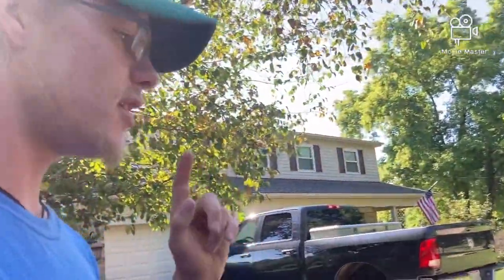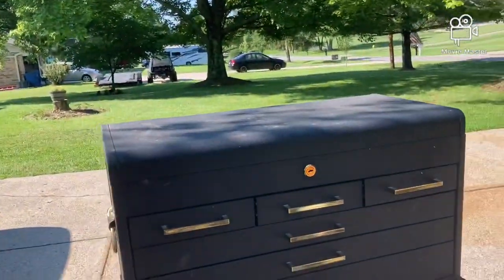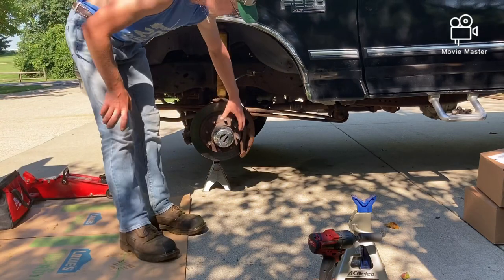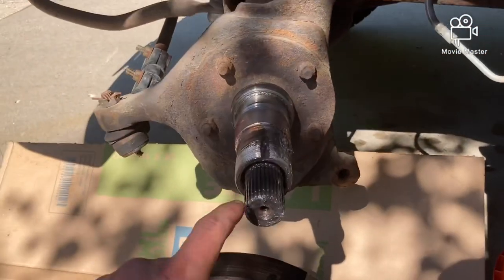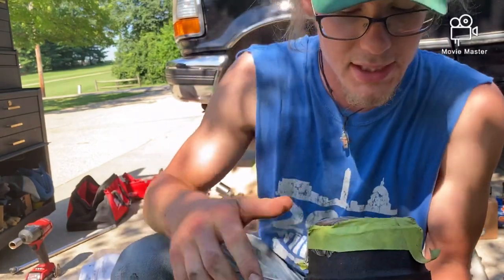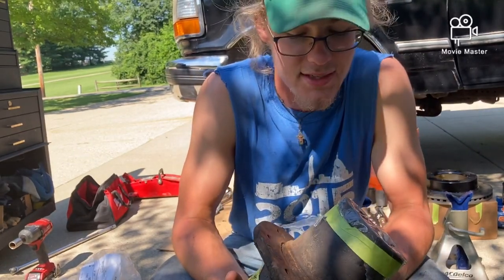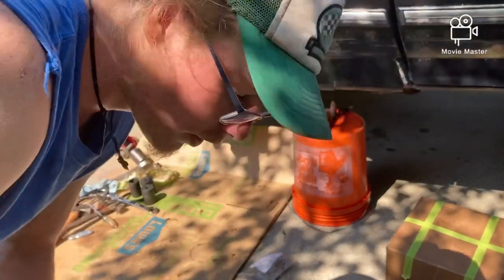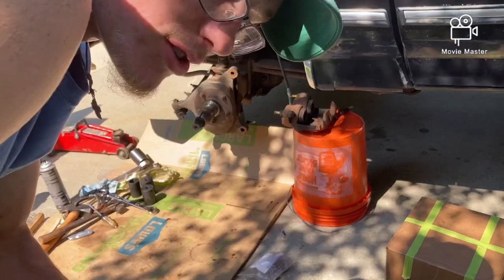New brakes!!!!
Join me while i change my front brakes and rotors.